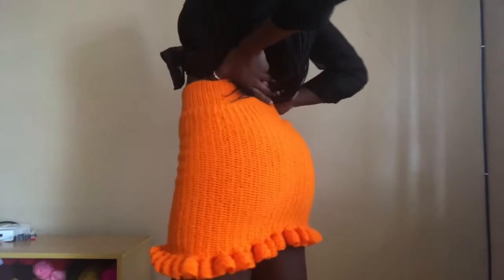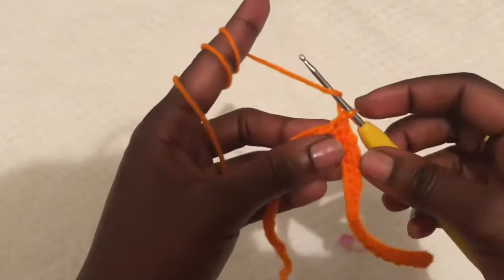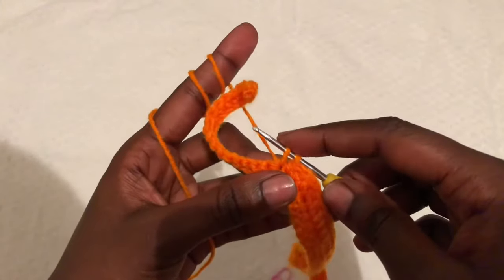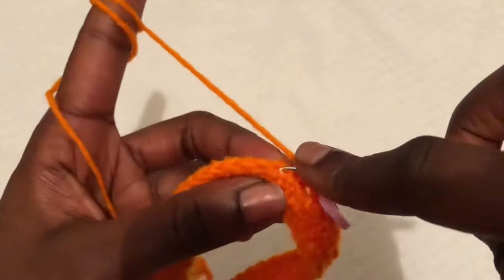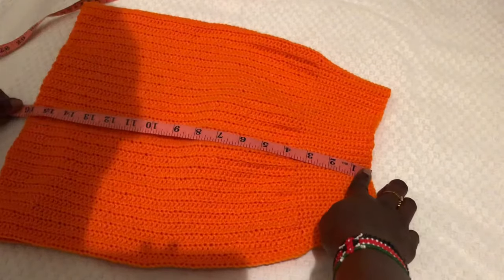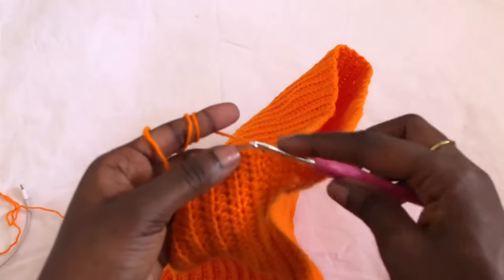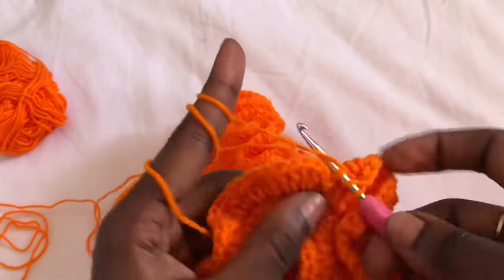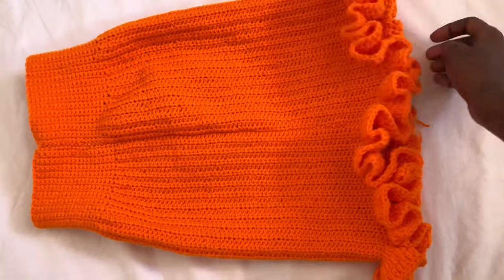Easy crochet ruffles skirt/Beginner Friendly Tutorial#crochet#crochetskirts#ruffleskirt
Hello Everyone 😊

Materials used:
Acrylic yarn-6balls
Hooks-2.5$3.5
Tape measure
Scissors